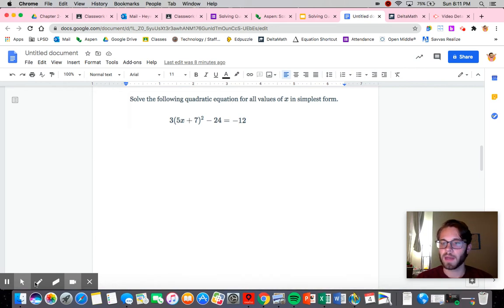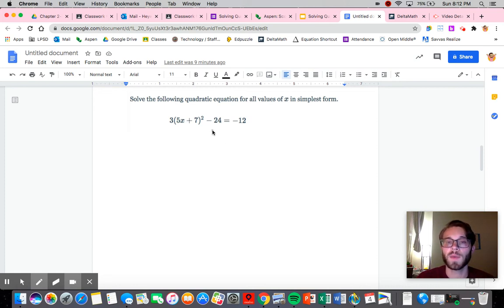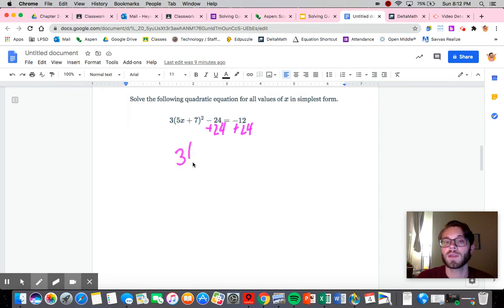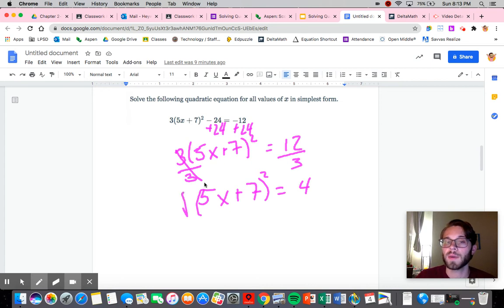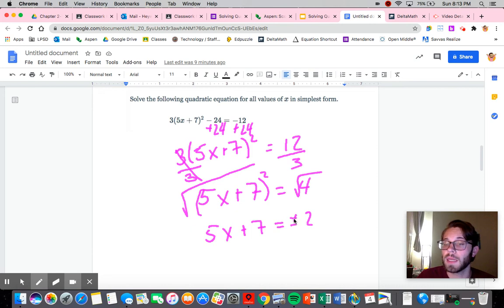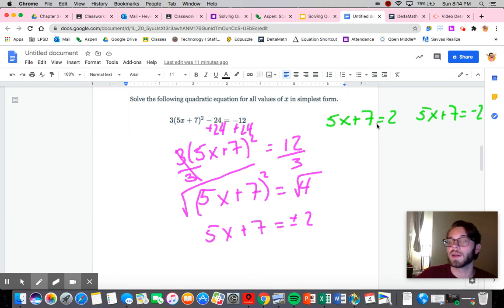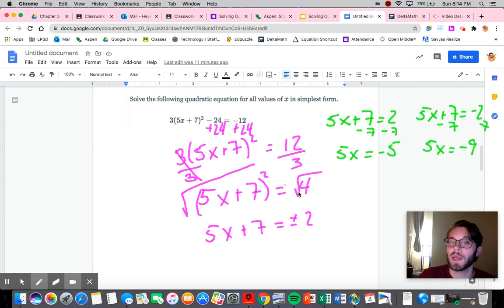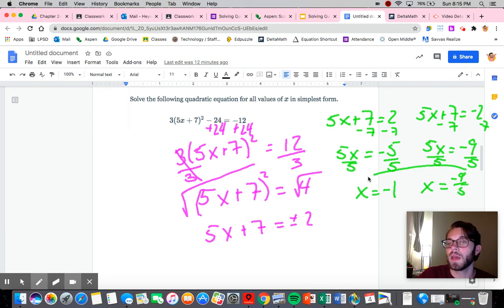Solving Quadratics with square roots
Here is an example using square roots